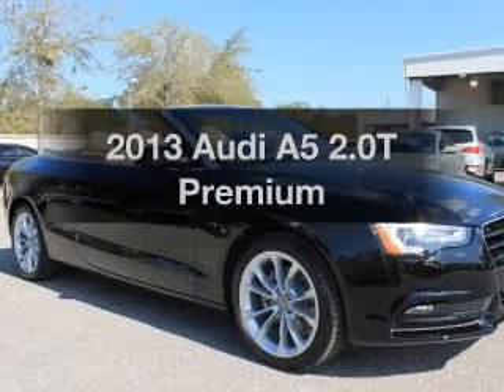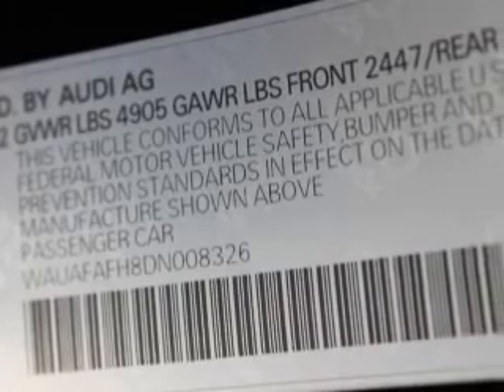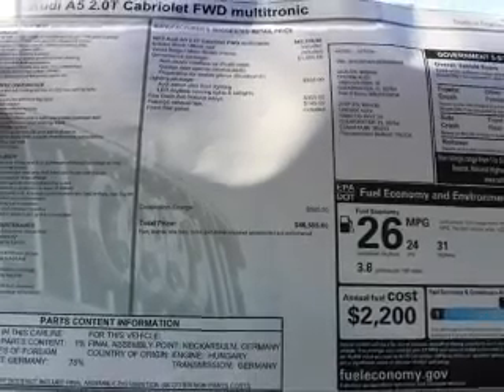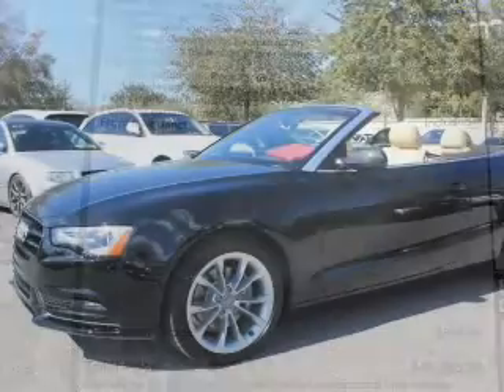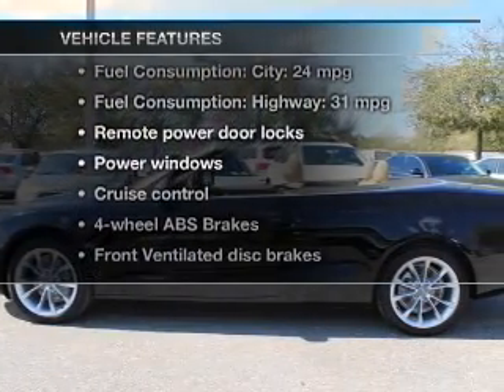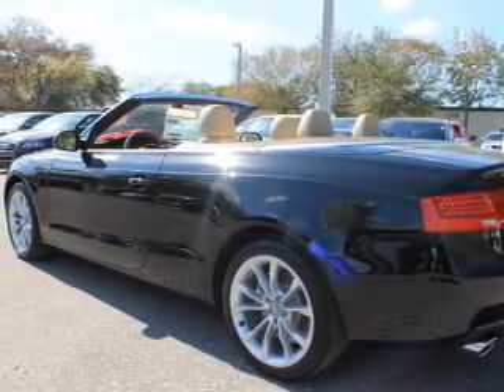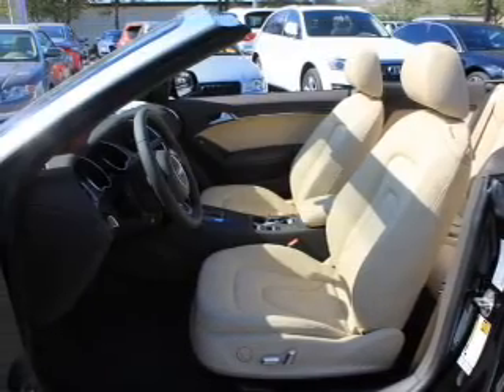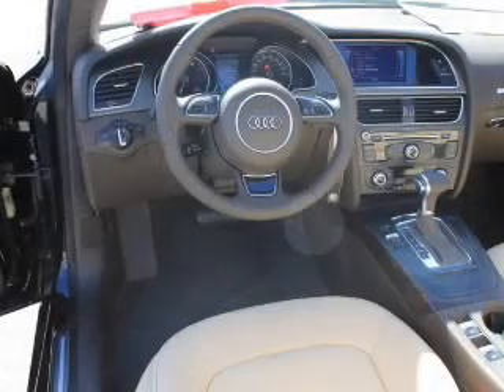2013 Audi A5 - Clearwater FL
Year: 2013
Make: Audi
Model: A5
Trim: 2.0T Premium
Engine: 2.0 liter inline 4 cylinder 16 valve
Transmission: Automatic CVT
Color: Brilliant Black
Mileage: 9
Address:
18940 US 19 North